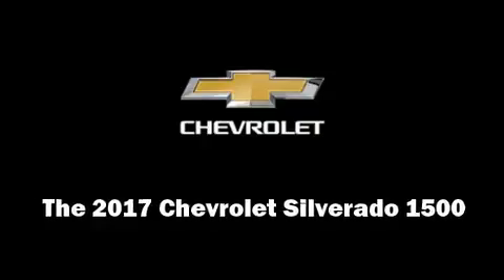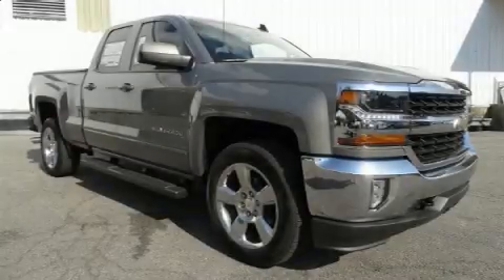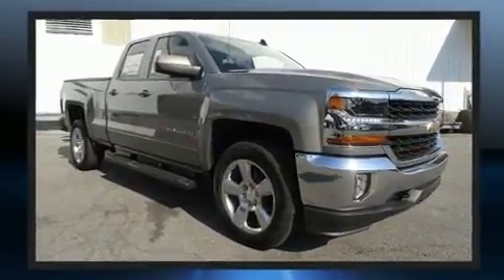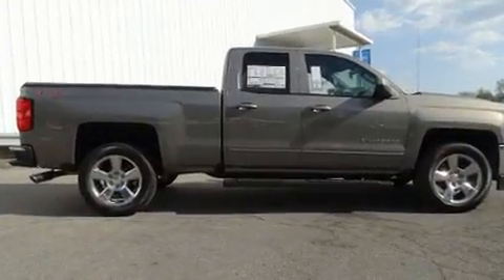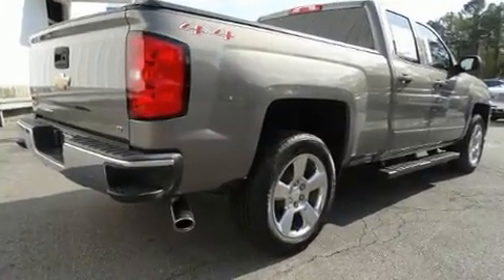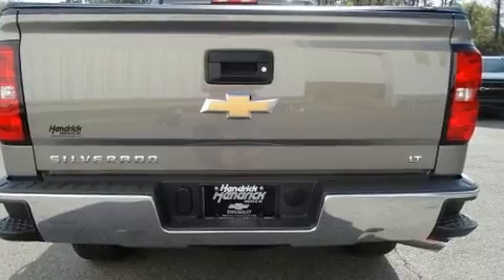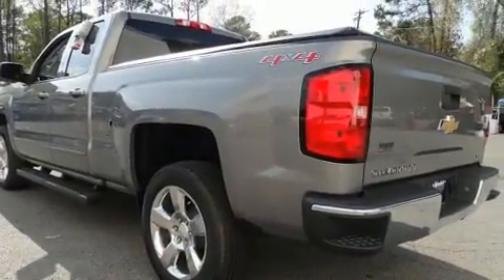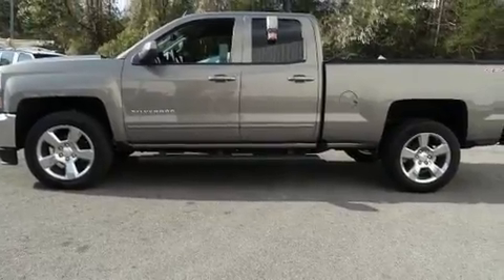2017 Chevrolet Silverado 1500 LT in Hoover, AL 35216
Discerning drivers will appreciate the 2017 Chevrolet Silverado 1500. It features four-wheel drive capabilities, a durable automatic transmission, and a powerful 8 cylinder engine. Chevrolet infused the interior with top shelf amenities, such as: delay-off headlights, front and rear reading lights, a trip computer, tilt steering wheel, remote keyless entry, an overhead console, and air conditioning. Premium sound drives 6 speakers, providing you and your passengers a sensational audio experience. Take assurance in side curtain airbags, providing head protection in the event of a severe collision. We pride ourselves in the quality that we offer on all of our vehicles. Please don't hesitate to give us a call.